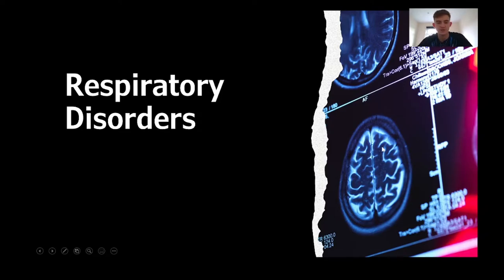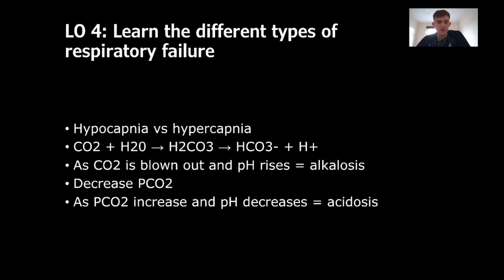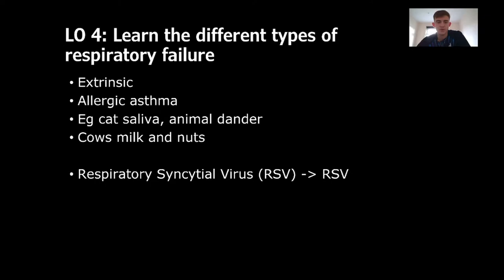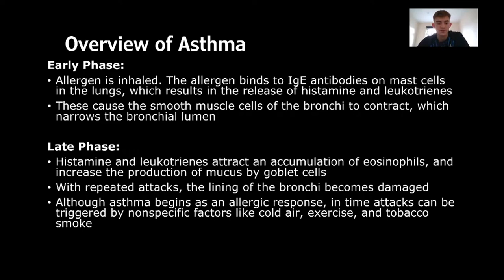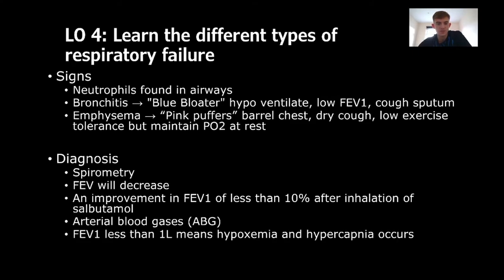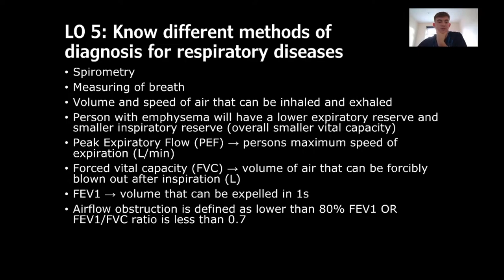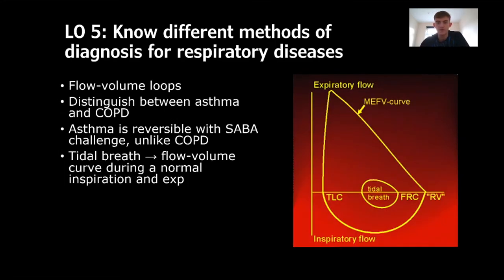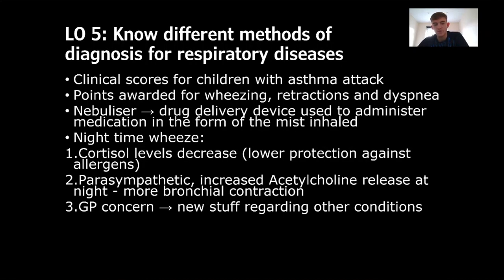A breakdown of Asthma and COPD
Cause, Effect and Treatment for COPD and Asthma

Socials

Please use my link if you decide to buy some of these products, which have helped me in researching for these videos.

Clinical Chemistry by W. Marshall et al 2020
Human Metabolism by K. Frayn & R. Evans 2019
Essentials of human nutrition by J. Mann & A. S. Truswell